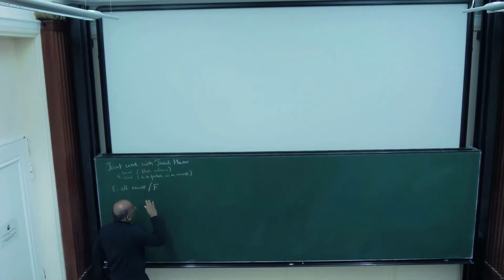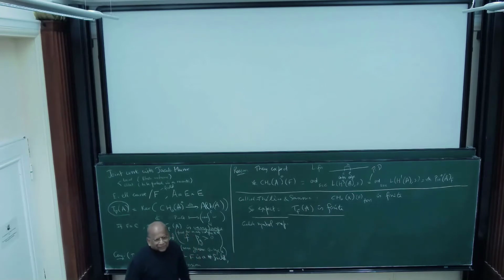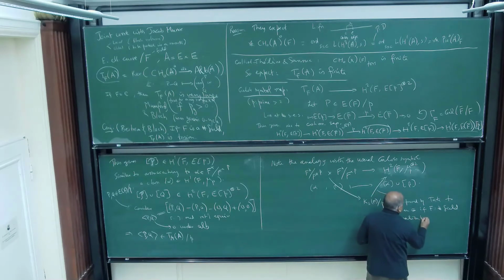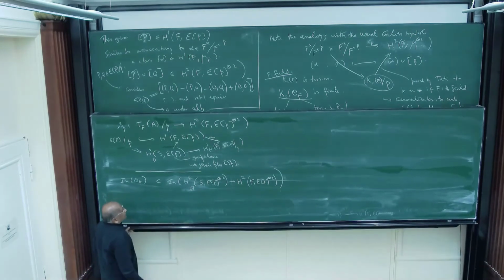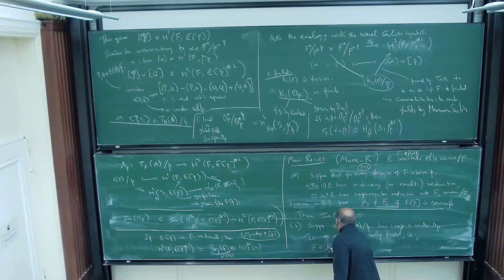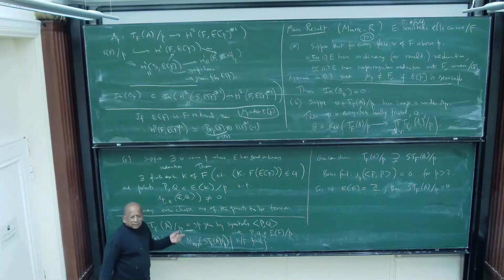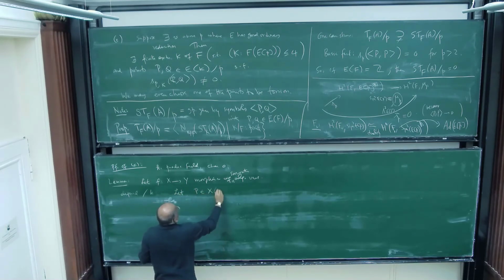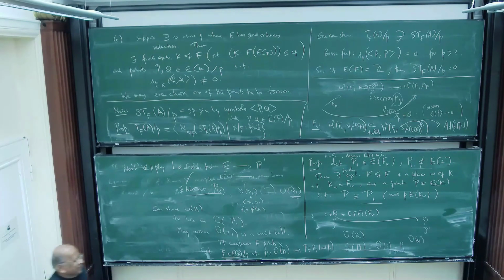Dinakar Ramakrishnan: What are... Galois symbols on ExE ? (E an elliptic curve)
Abstract:
Picard modular surfaces X, which are smooth compactifications of the quotients Y of the complex ball by a discrete subgroups Γ of SU(2,1), have been studied from various points of view. They are often defined over an imaginary quadratic field M, and we are interested in the rational points of X over finite extensions k of M. In a joint work with M. Dimitrov we deduced some finiteness results for the points on the open surfaces Y of congruence type with a bit of level (using theorems of Faltings, Rogawski and Nadel), which we will first recall.A recent result we have is an analogue, for polarized abelian threefolds with multiplication by OM and without CM factors, an analogue of the classical theorem of Manin asserting that for p prime, there is a universal r=r(p,k) such that for any non-CM elliptic curve E, the pr-division subgroup of E has no k-rational line. If time permits, we will explain the final objective of our ongoing program.